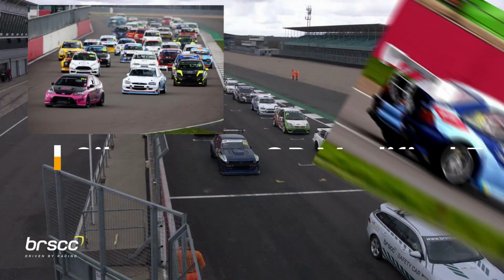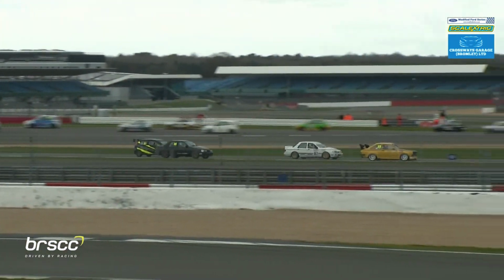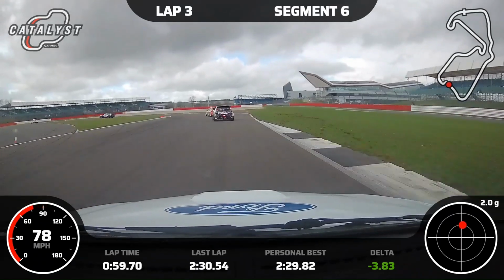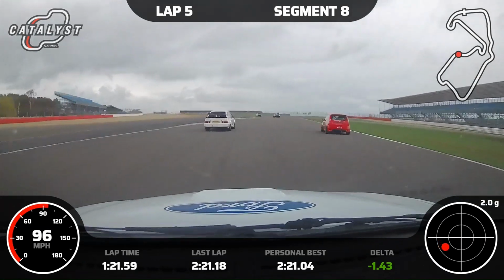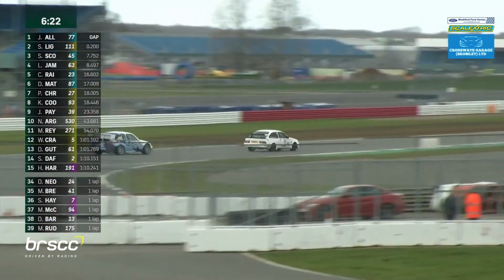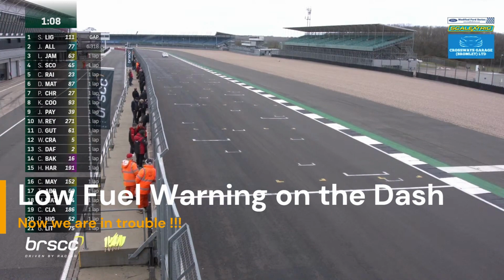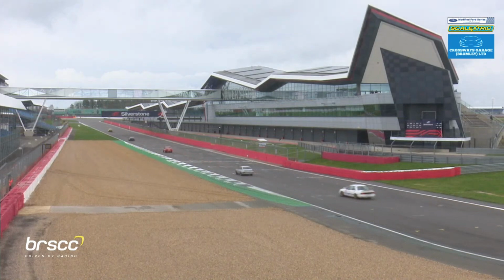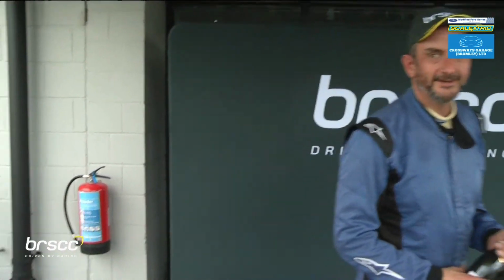Modified Fords 2023 Silverstone GP Lloyd Jamieson Ford Escort Maxi Cosworth